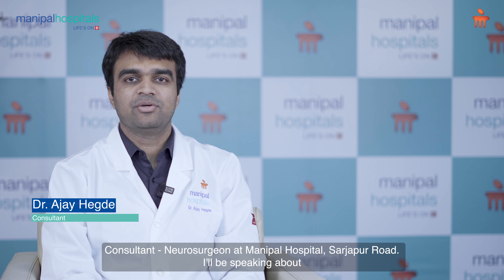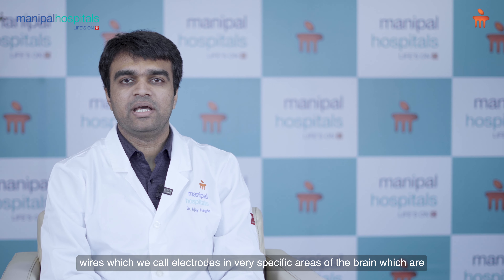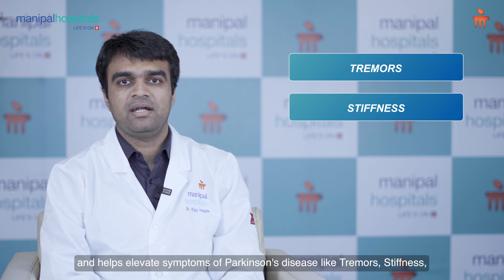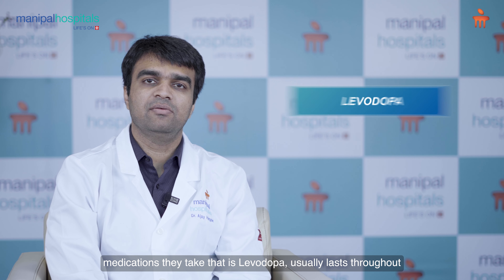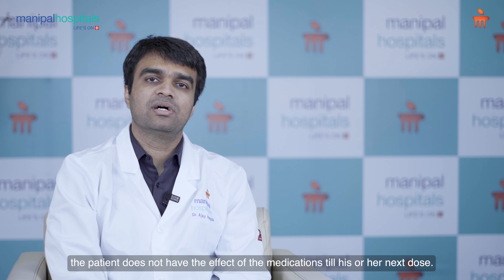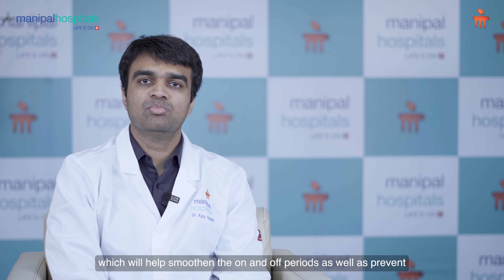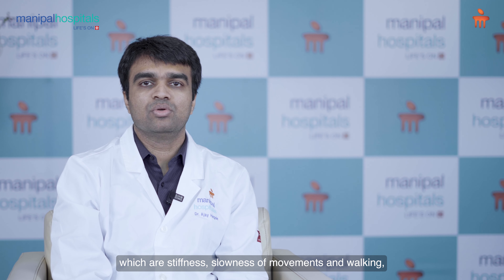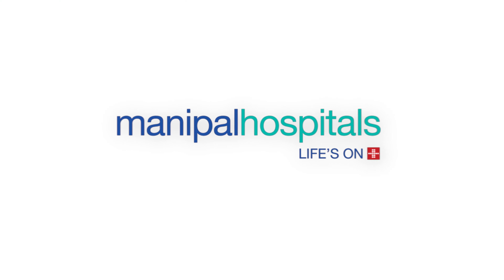Deep brain stimulation for Parkinson's disease | Dr. Ajay Hegde | Manipal Hospital Sarjapur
Dr. Ajay Hegde, Consultant - Neuro-Spine Surgery, Manipal Hospital Sarjapur Road, shares crucial medical insights on the treatment of Parkinson’s disease by using deep brain stimulation on patients. He answers questions about the nature of the disease and this treatment method, highlighting who can opt for this surgical intervention. Watch this informative video to know more.